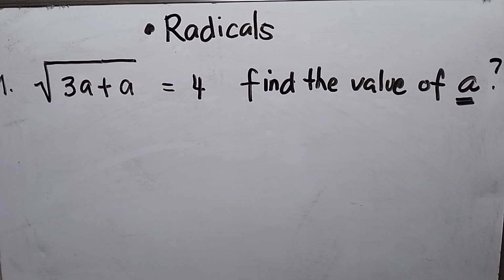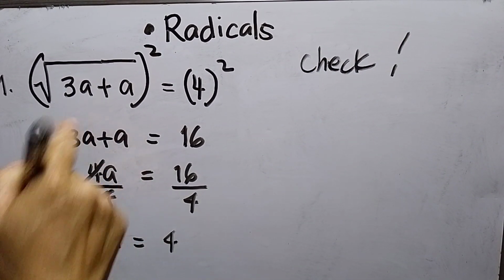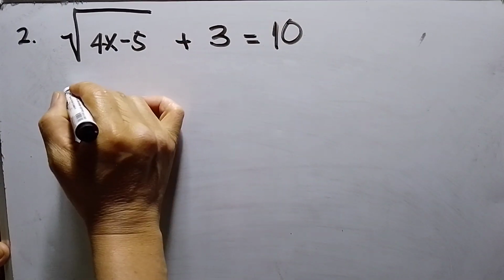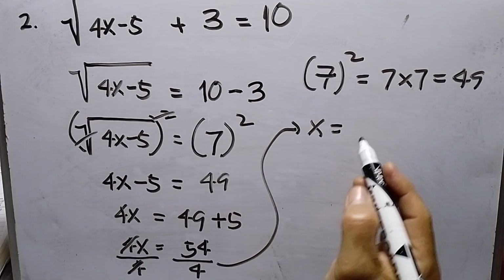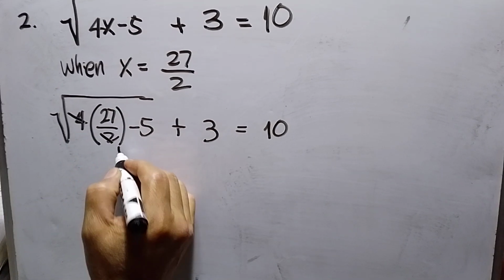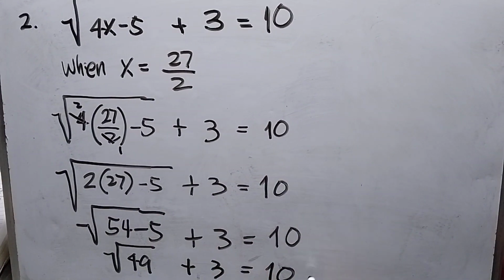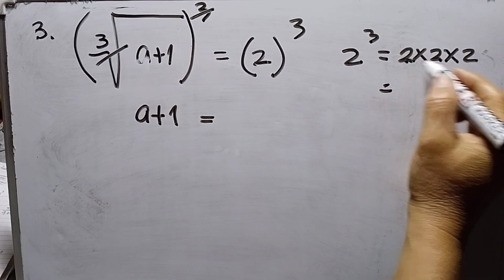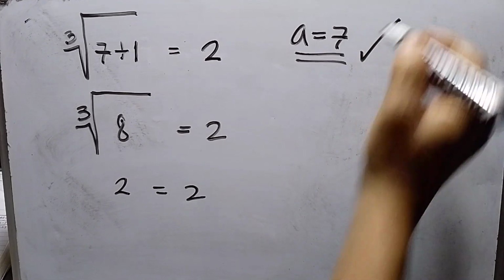Radicals for Grade 9 students | Franz MATHS TV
Simplified solution for Radicals

@FranciscoLadaga easymathsteaching mathematicstutorial learningmathematics freetutorials Maths expert